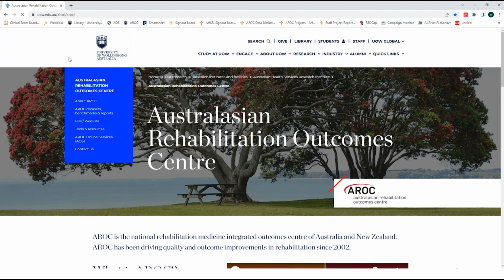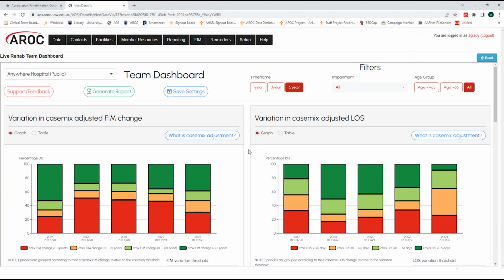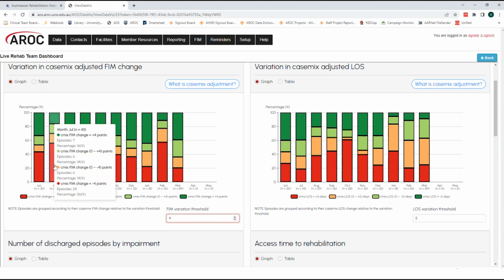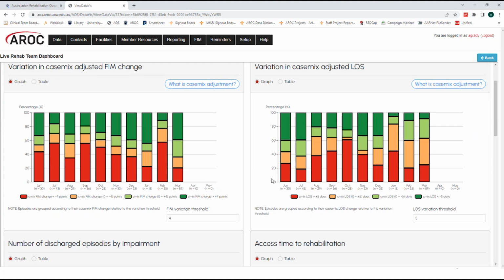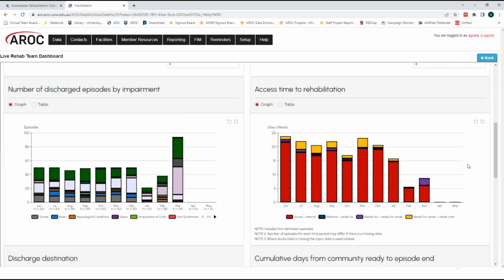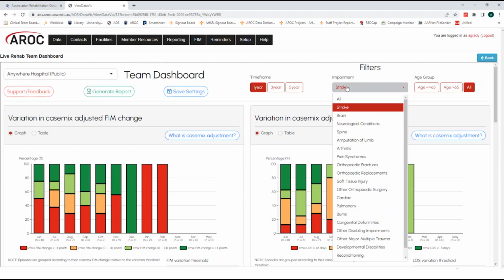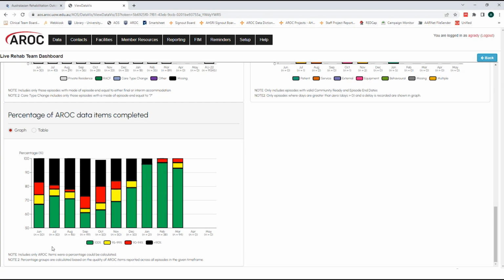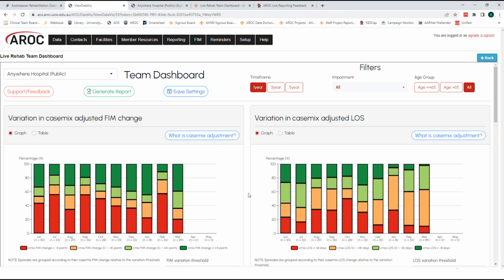Live Dashboard Webinar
The clinical team explain AROC's new Live Dashboard, showing how to get the most out of your AROC data